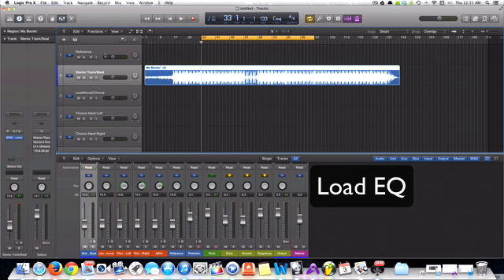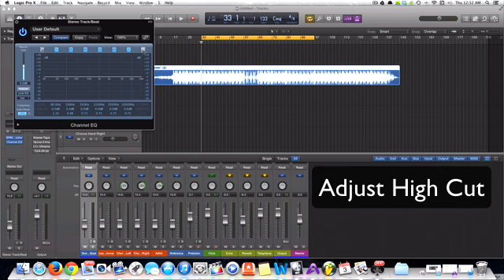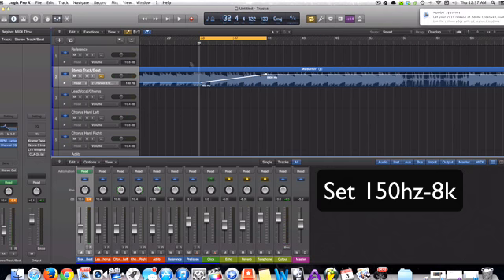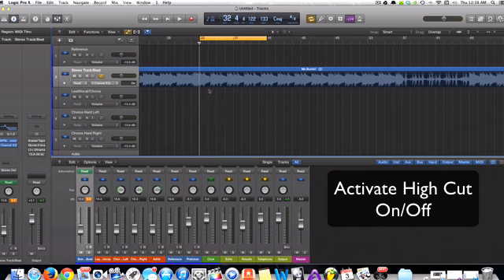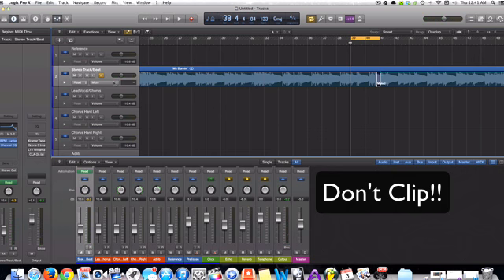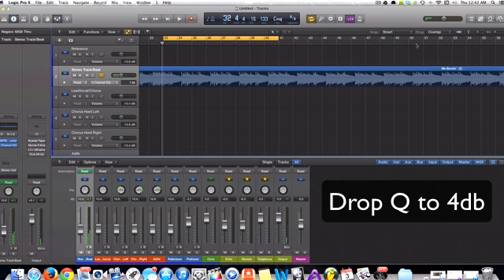Logic Pro X Tutorial - Adding Drake Noah 40 Effect (Sweeping Effect) Tutorial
Logic Pro X Mixing & Mastering Template: WAVES

This tutorial shows an easy way of adding a "Drake Effect" or sweeping effect to trap beats or any beats in general. It also demonstrates simple automation in Logic Pro X.